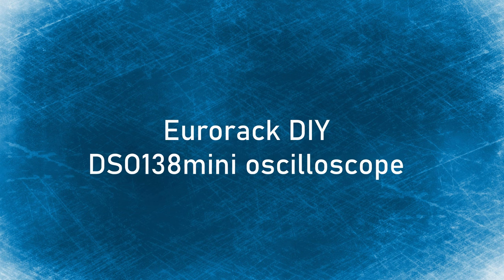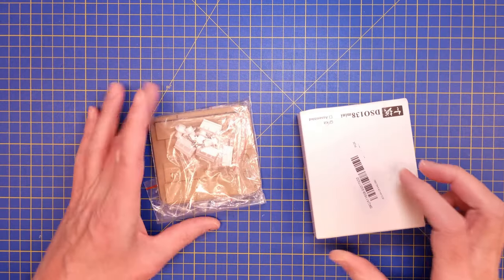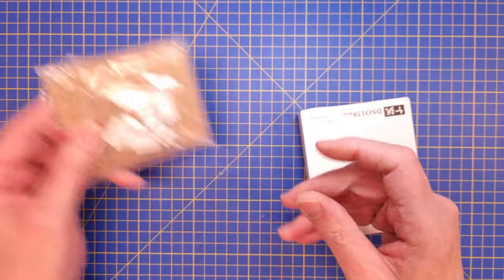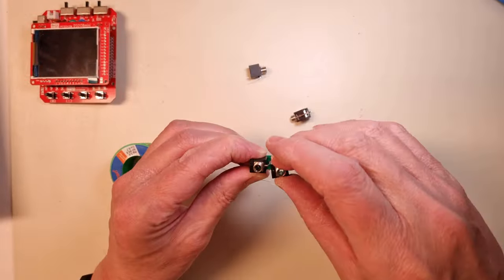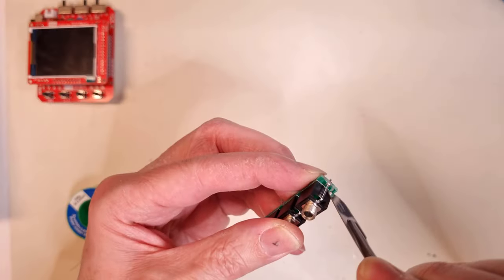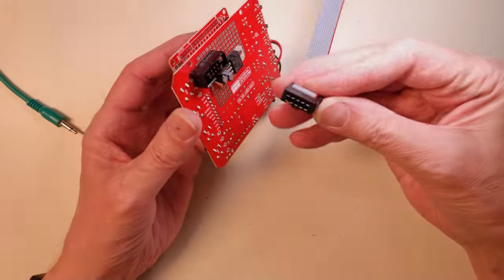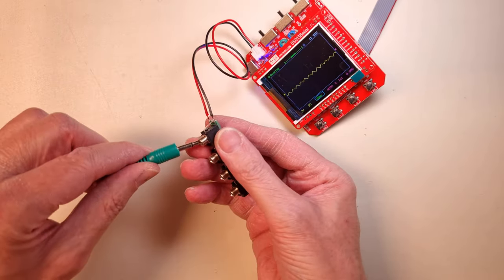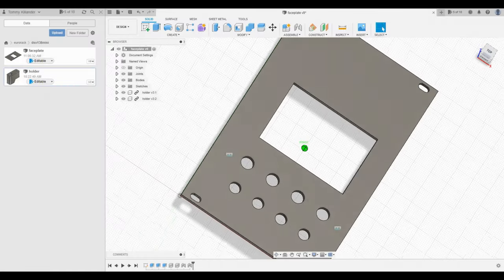Eurorack DIY: Build your own Oscilloscope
In this episode I show the build of a very useful eurorack utility module - an oscilloscope. It's based on the JYE Tech DSO138mini DIY kit and features a small passive mult as well.

"Arps Solina"
by Mylar Melodies